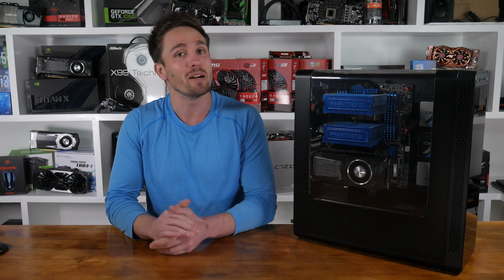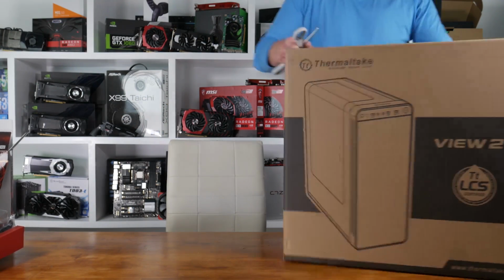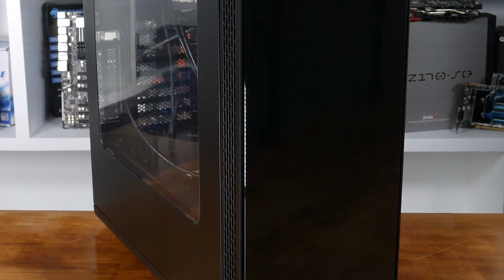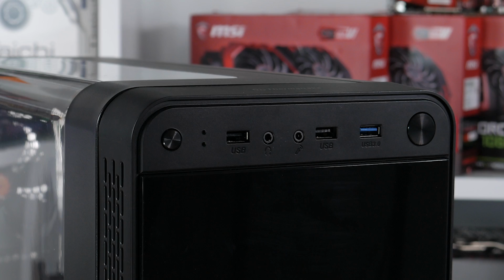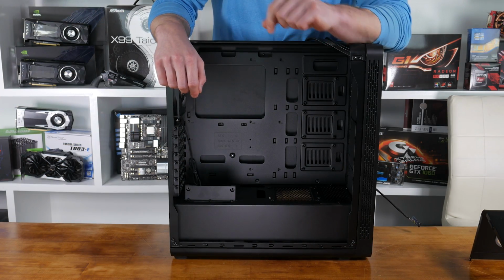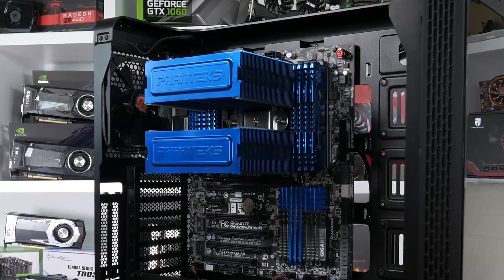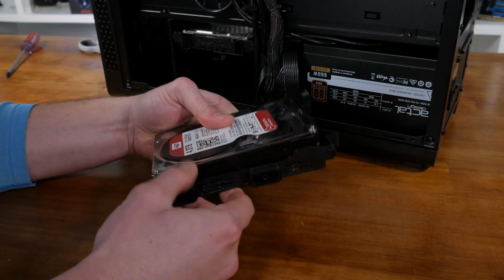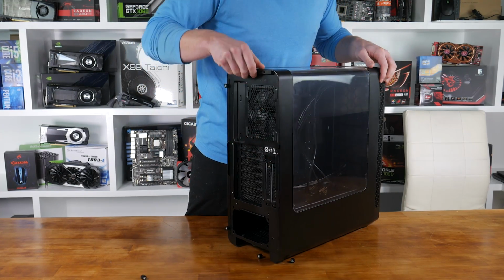Thermaltake View 27 - The Case with a Billionaire Door!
Ignore: /Uma4zO

link]/0HeF5S

VIDEO INDEX
0:00 - Intro
0:53 - The View 27
1:23 - Form over function
2:15 - External
2:54 - The rear
3:15 - Inside
4:17 - Dimensions & weight
4:33 - Building inside the case
5:20 - Only other concern
5:45 - Thermals & noise notes
6:02 - Pricing